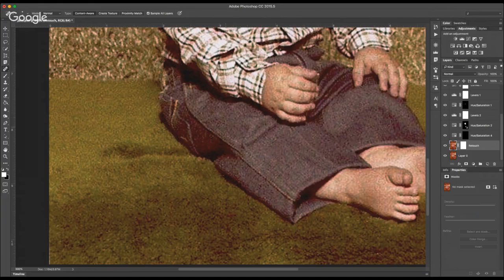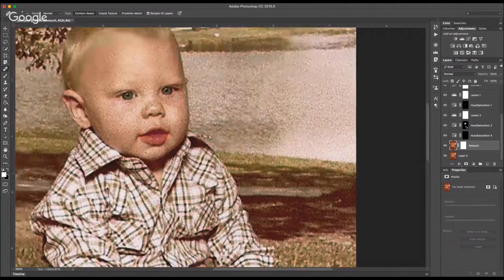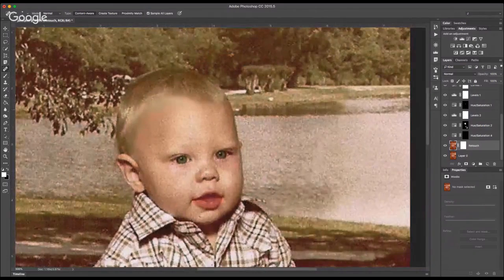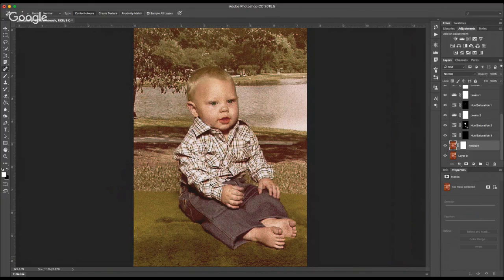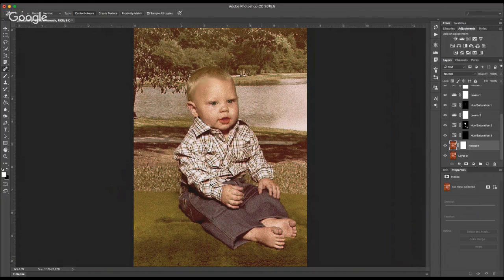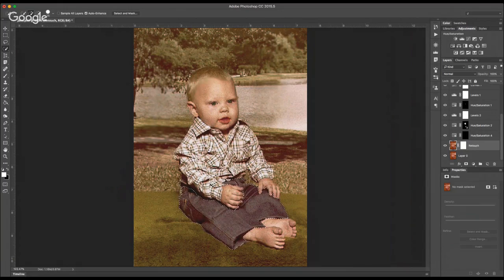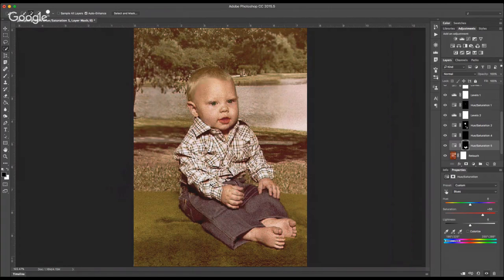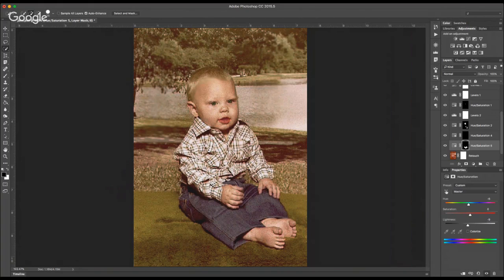Color correction project troubleshooting layer masks